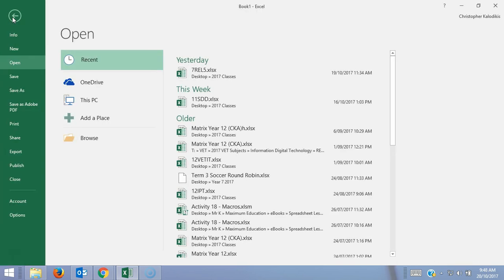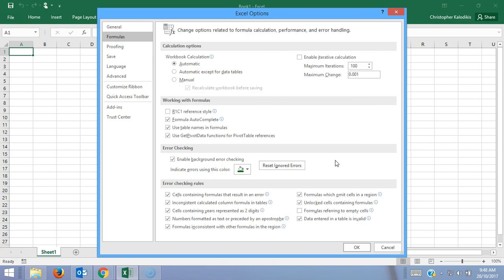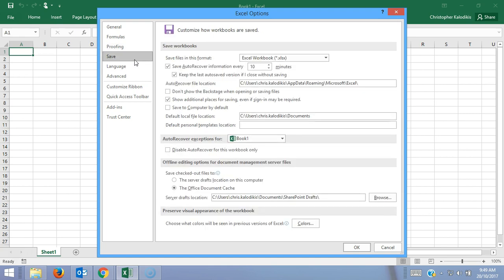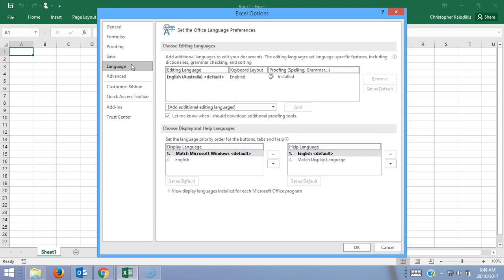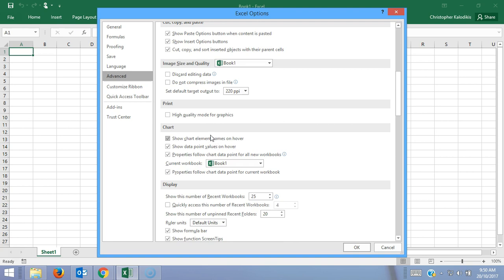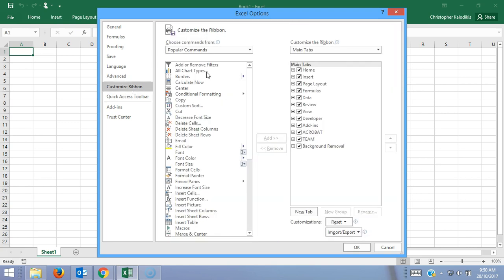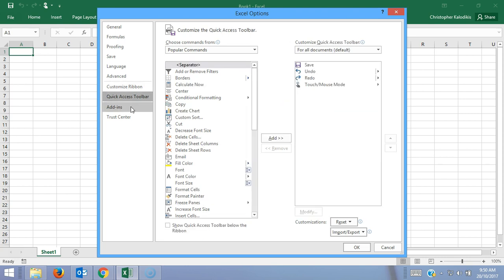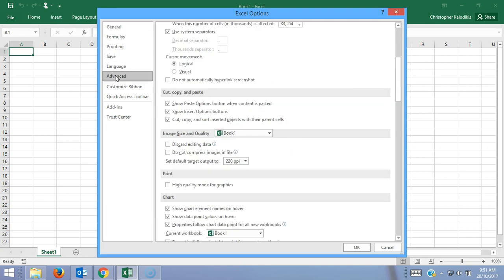Microsft Excel Customisation Options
A video outlining how to access the options tool within Microsoft Excel in order to Customise the Application Software in a variety of areas.